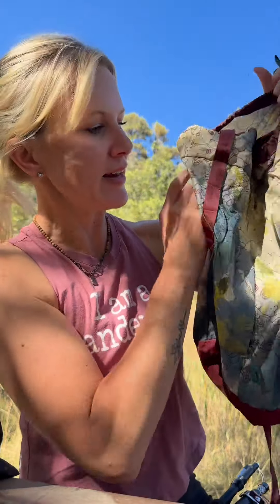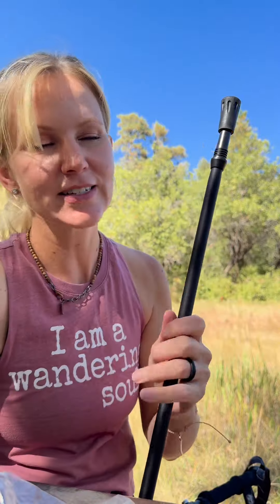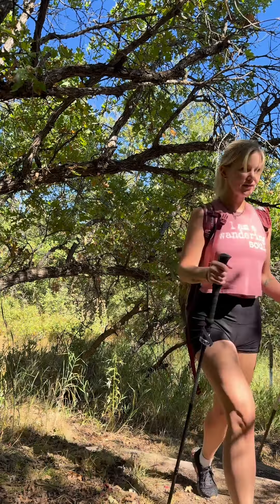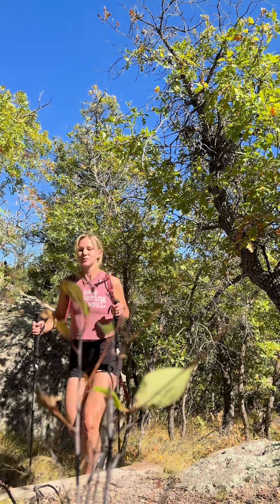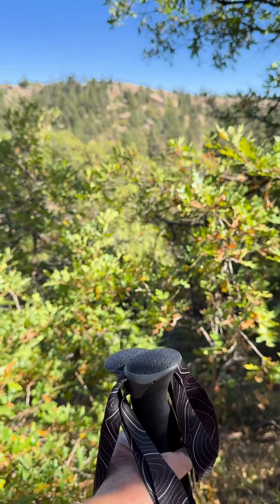Hiker Hunger Z-Style Folding Poles - What's Included and How to Use Them.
This is an honest review of our super light aluminum folding poles. You'll learn what accessories they come with and how to lock them into place in this short video. You'll also see how they are SUPER compact, fit in any size hiking bag and are so easy to assemble.